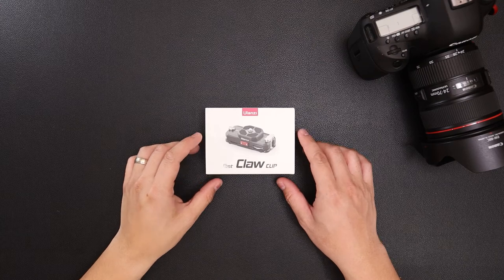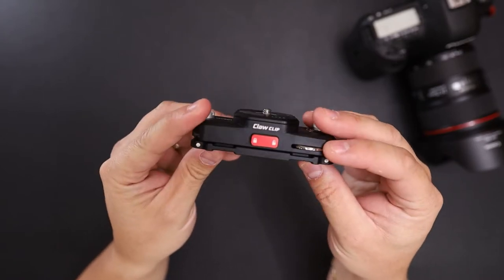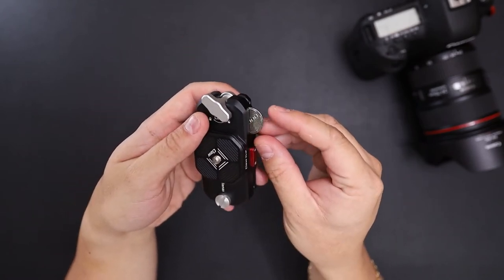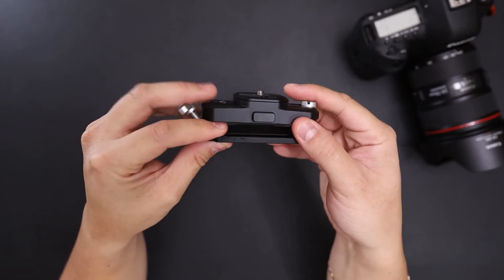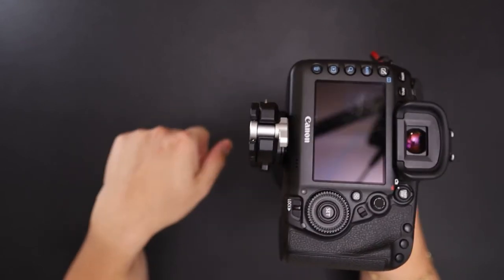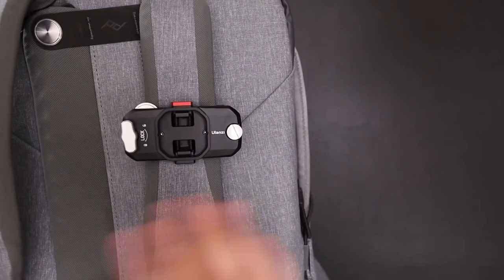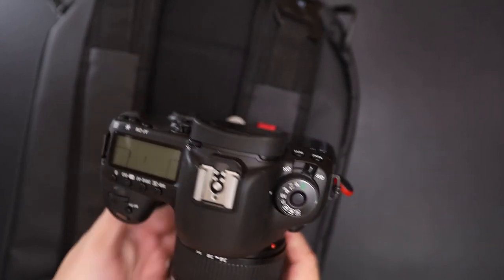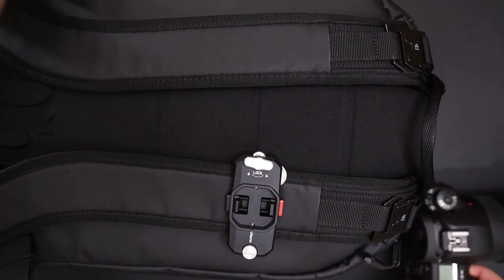ULANZI Claw Clip Camera Quick Release Backpack Shoulder Strap Mount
- EASY TO USE - Claw Clip for rigidly carrying any camera on any belt, strap, or bag, no need camera neck strap around your neck or put in the backpack.
- Claw quick installation - Adopts ULANZI Claw classic spring-type buckle structure, more efficient quick installation structure, with lock function, prevent accidental touch and be safer.
- New way to open - Folding method, attaches to any strap/belt up to 2.36 Inch (6 cm) wide and 0.6 Inch (1.5 cm) thick, meet the needs of most people.
- Built-in Wrench - Magnetic concealed storage, does not need an Allen wrench, and the coin that you carry with you can also be used as a wrench
- High quality - Made of aluminum alloy precision molds, good workmanship, strong and durable, securely holds DSLR, compact and point-and-shoot cameras during any physical activity.

PURCHASE FROM:
- Amazon US

GEAR WE USE:
- Canon R6